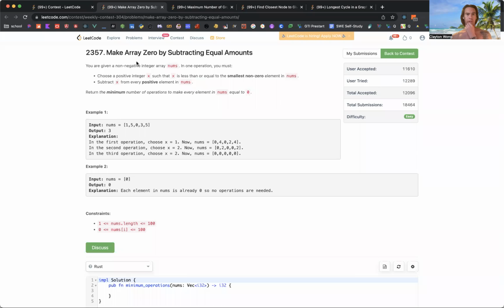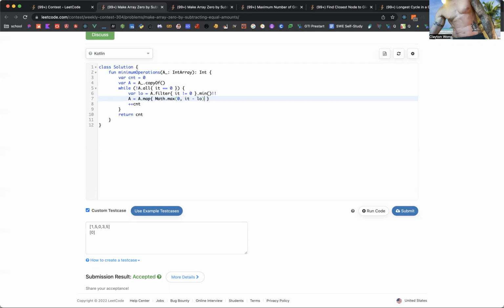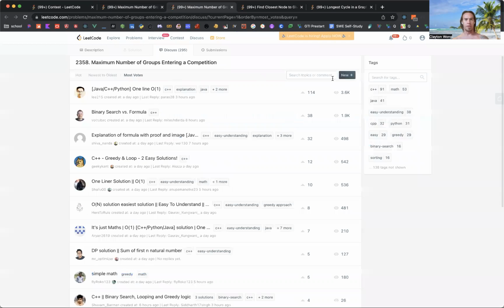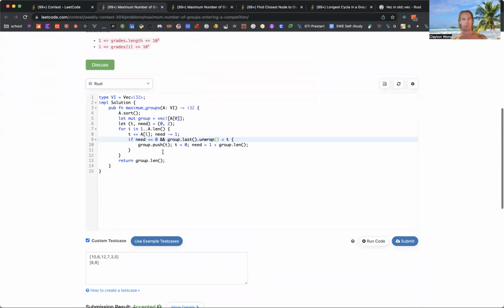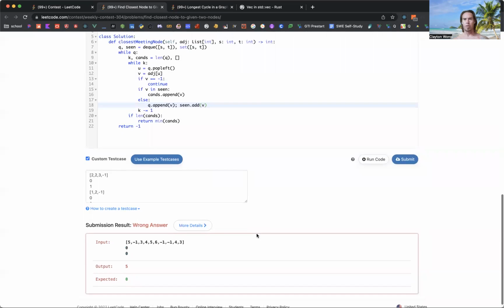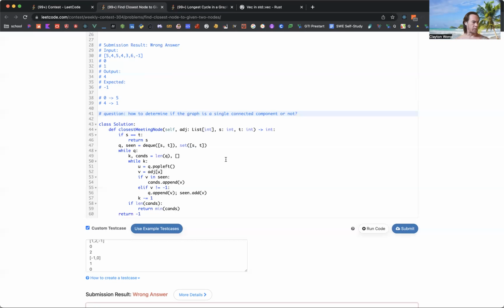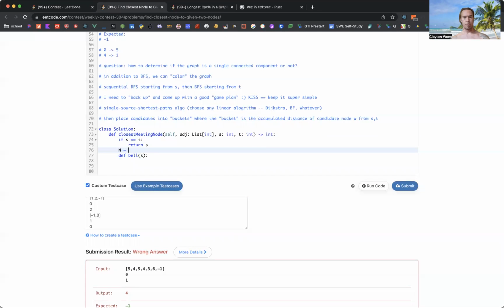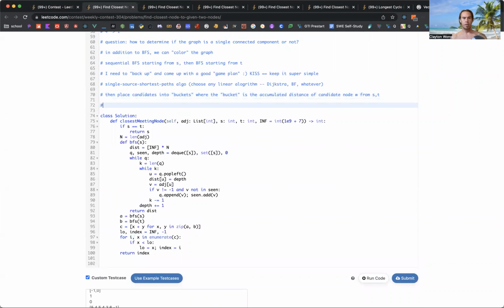LeetCode Weekly Contest 304 (5021 / 19505) [ Virtual ]